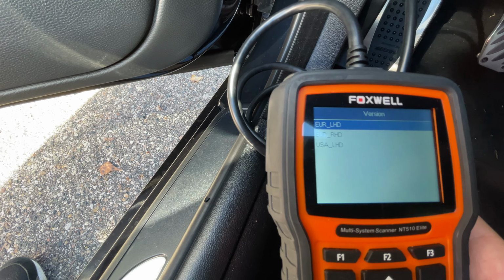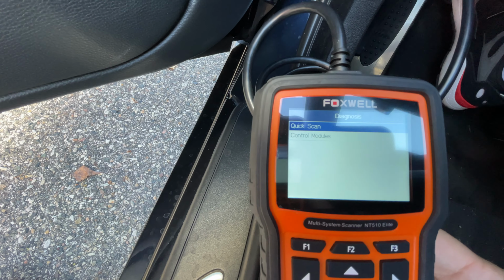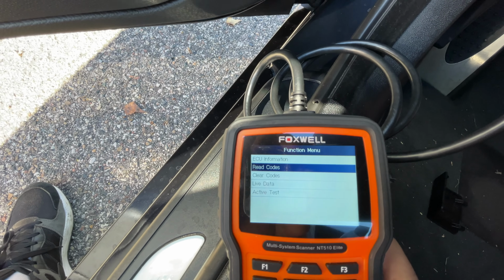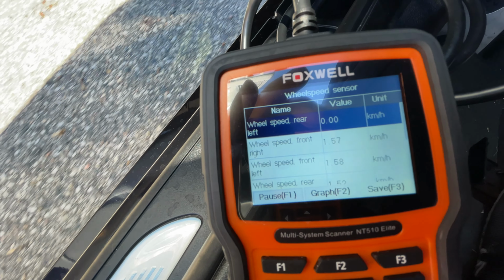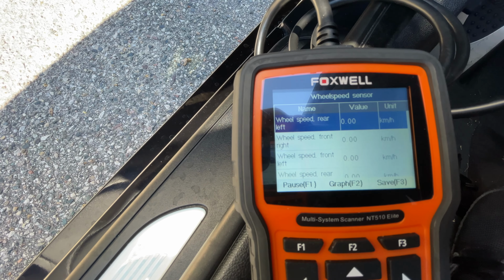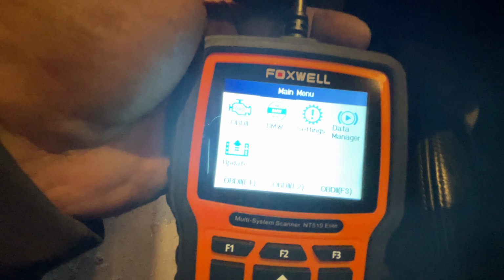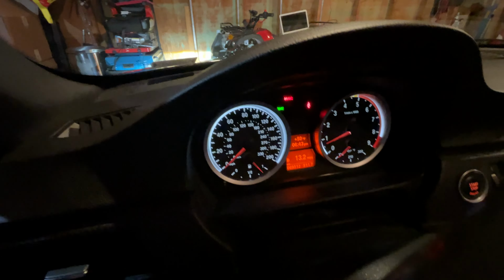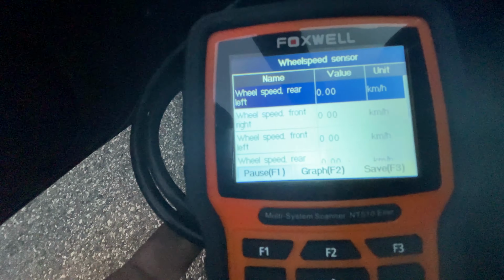Troubleshooting BMW M3 ABS error codes with the Foxwell NT510